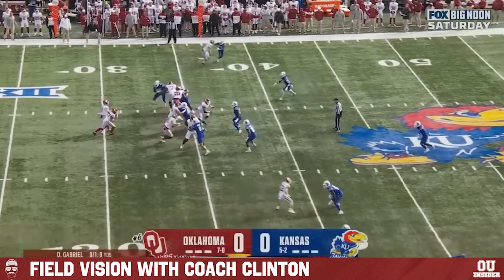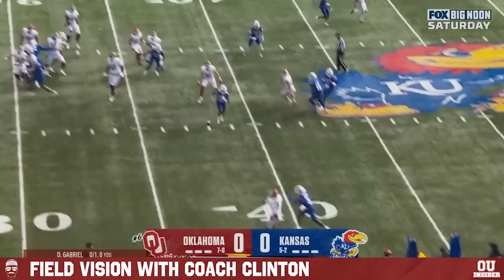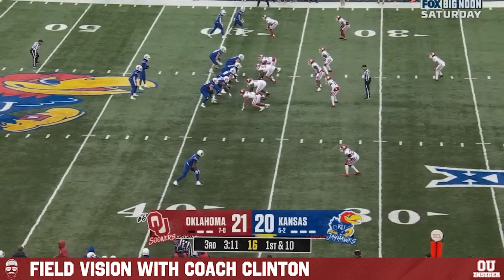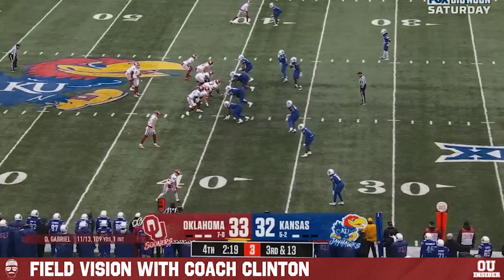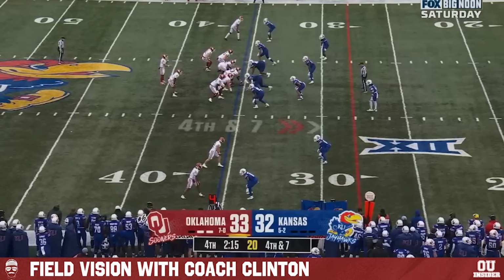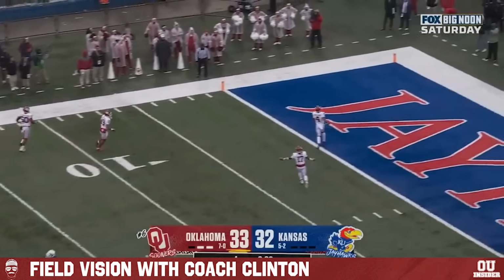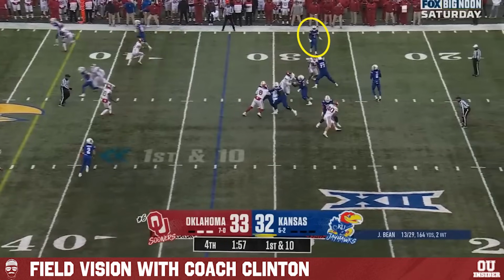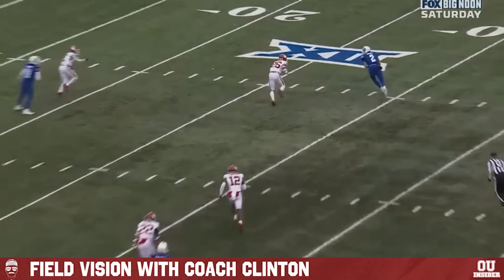10 Plays That Cost OU vs Kansas | Field Vision with Coach Clinton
In this episode, Coach Clinton breaks down the top ten plays that cost the Sooners the game against Kansas.

Head to OU Insider and become a member for more in-depth articles, recruiting notes and much more, every single day from the OUI staff!